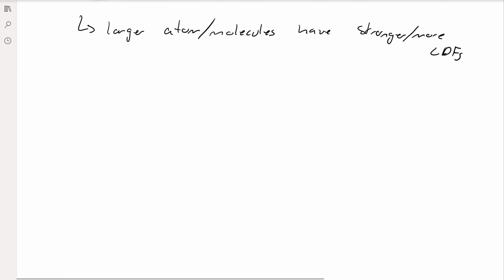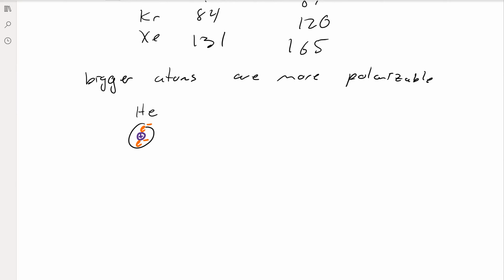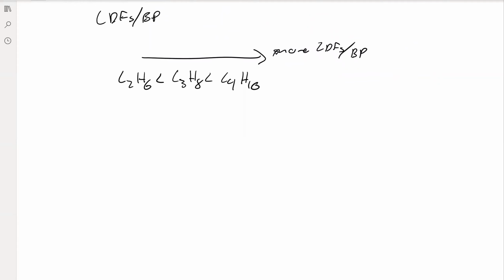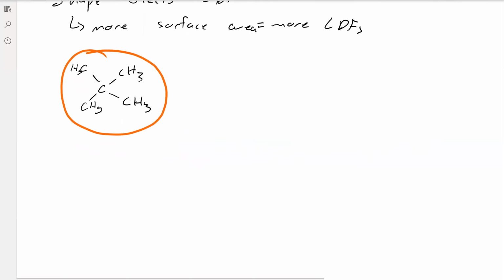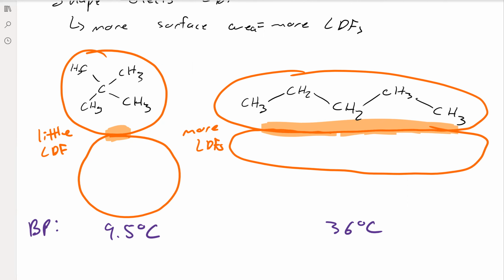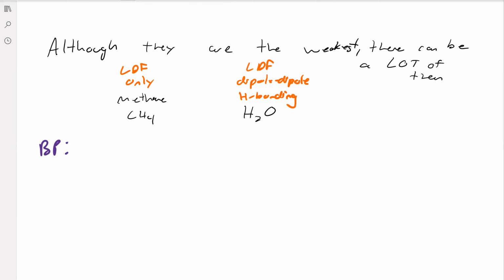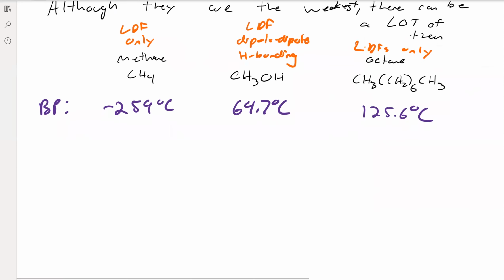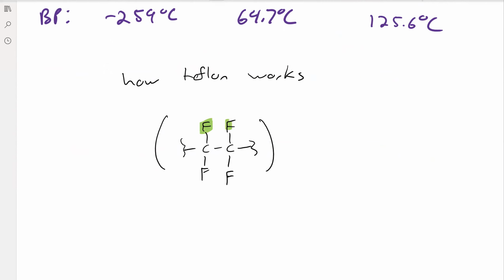CHEM101 11 5 Factors Affecting Dispersion Forces